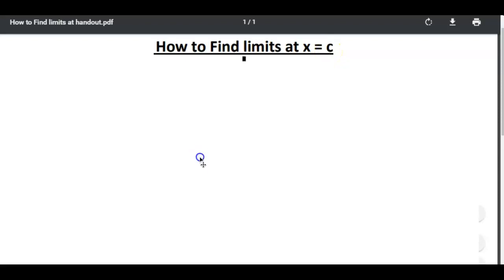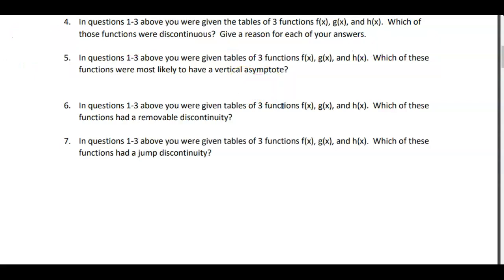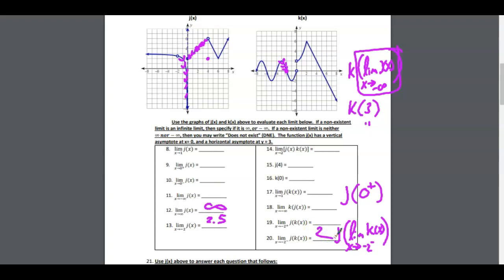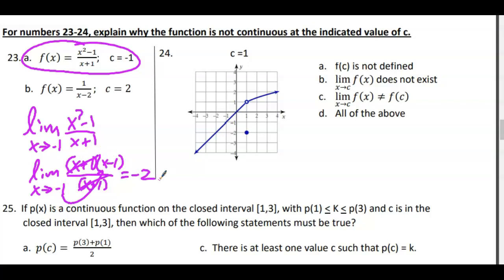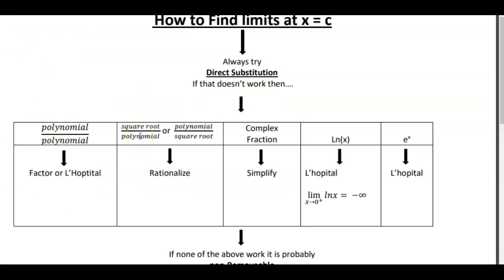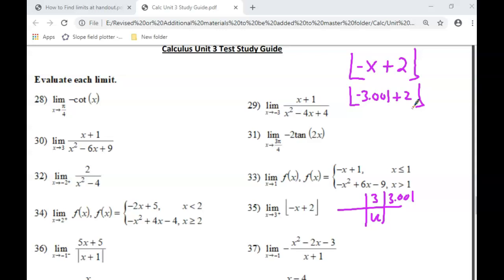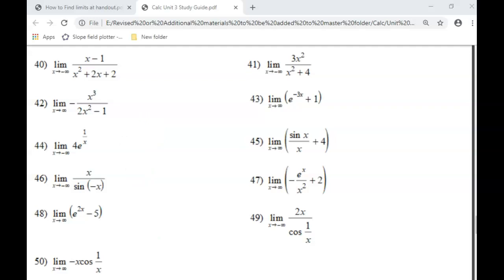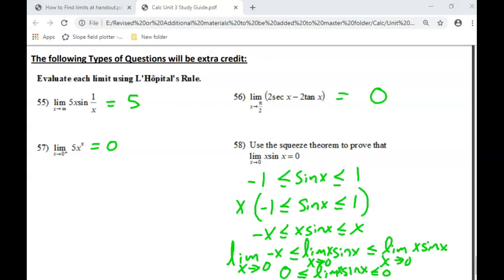Calc Unit 3 study Guide